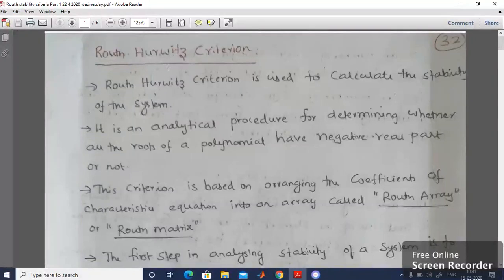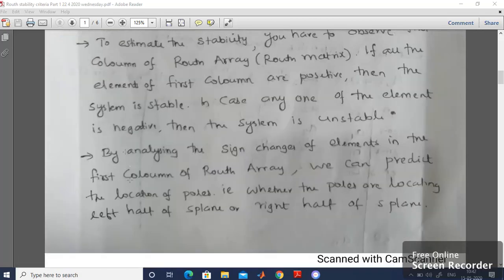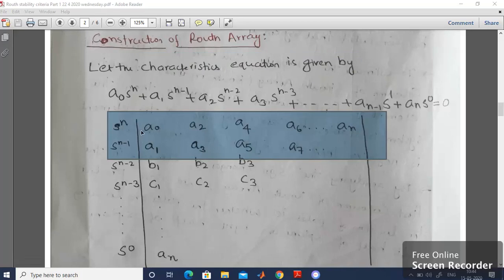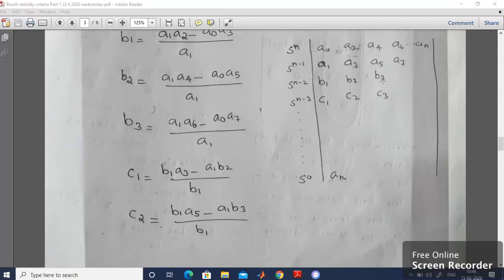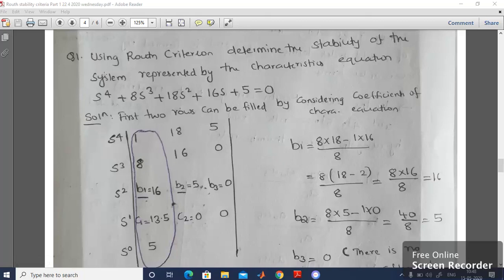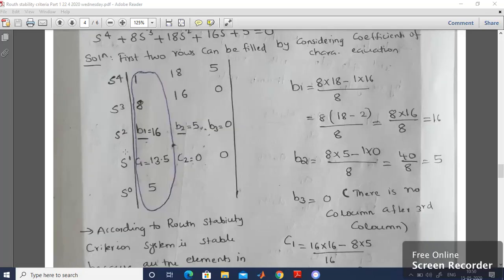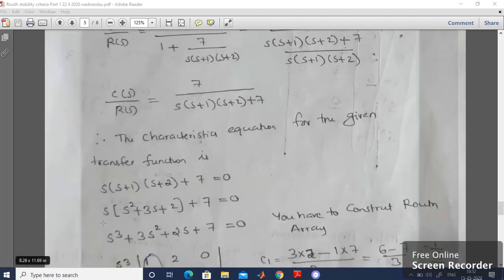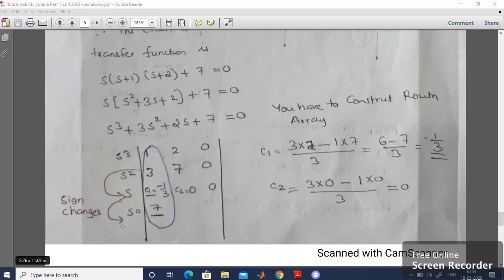Routh- Hurwitz Criterion|GATE Exam Important Concept|Stability Analysis|Control Systems for ECE& EEE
Dear all,
In this session, I've discussed the basic concept of determing stability using Routh- Hurwitz Criterion.

Resonance Important GATE Exam Questions and Discussion Kerala PSC BSNL KPTCL KPCL exam for ECE/ EEE

TWO PORT NETWORK Questions -Z Y H and ABCD PARAMETERS GATE EXAMS KERALA PSC AE EXAMS EEE/ECE BE